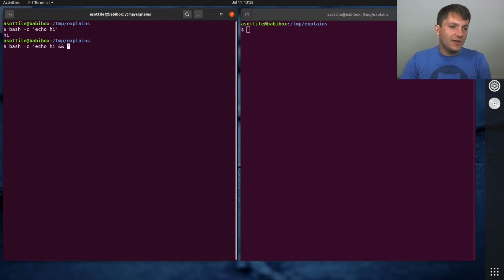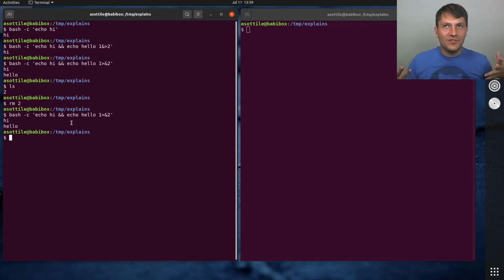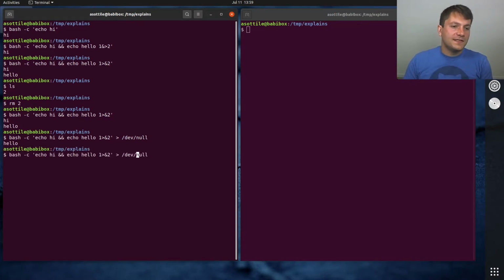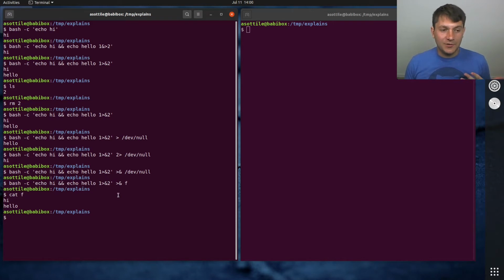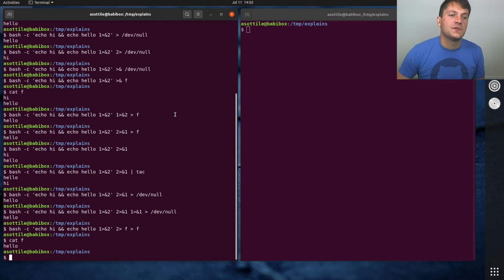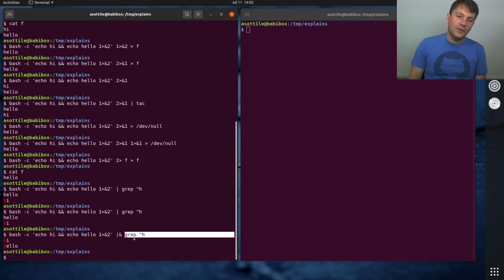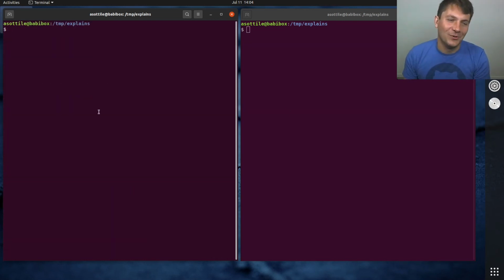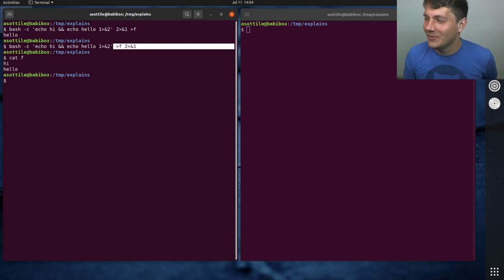bash: special redirection (intermediate) anthony explains #311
today's video is about special redirections in bash to join stdout and stderr when redirecting or piping!